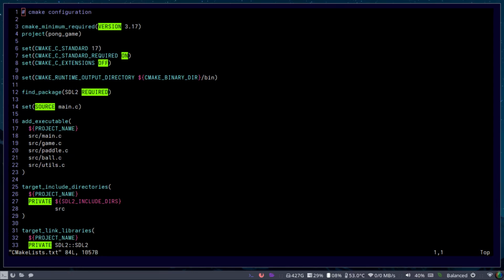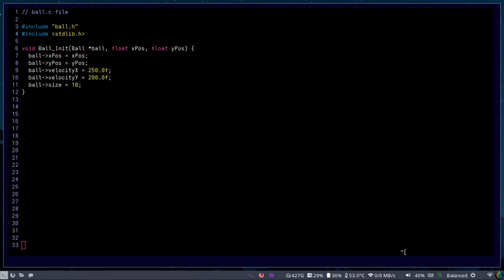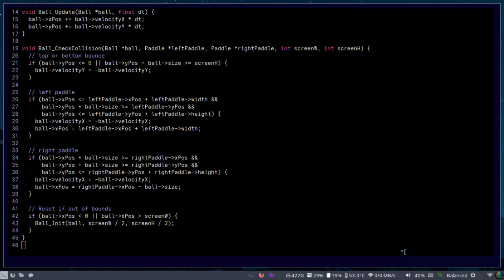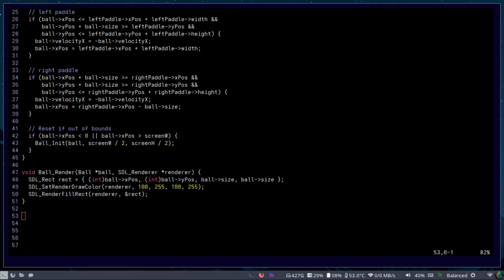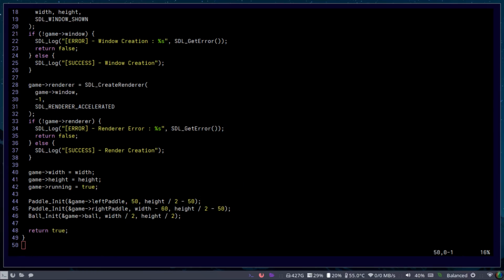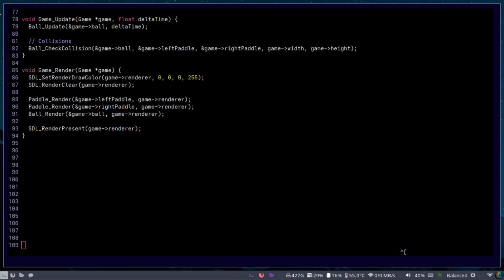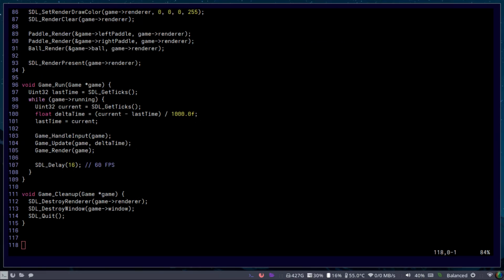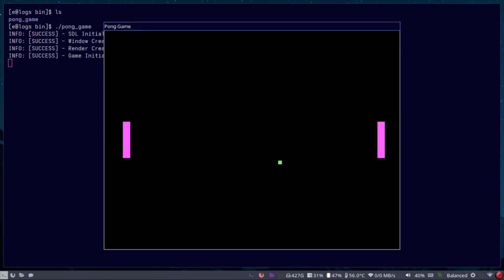Build a Game - Ping Pong Game - Part 3: Ball | SDL2 & C